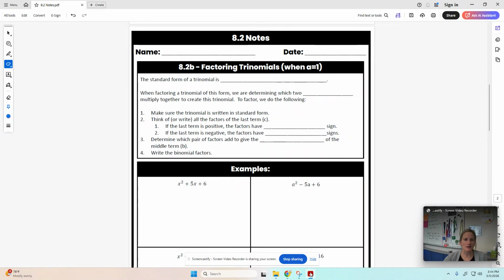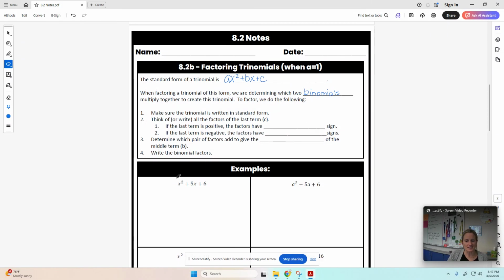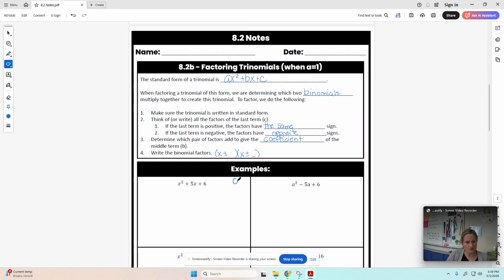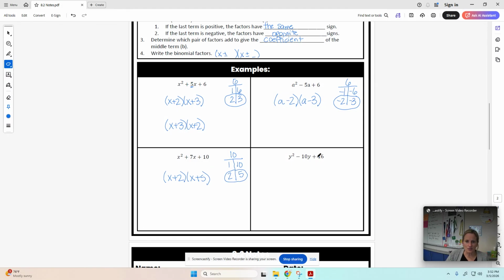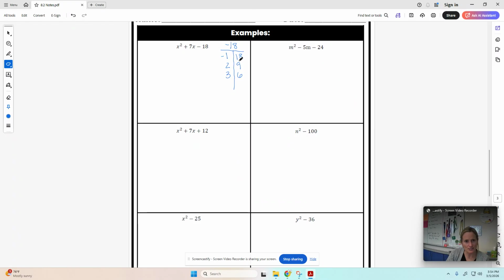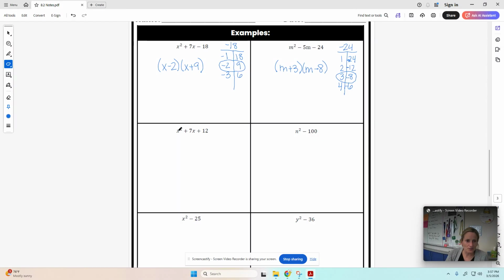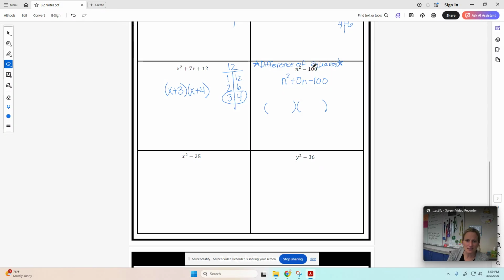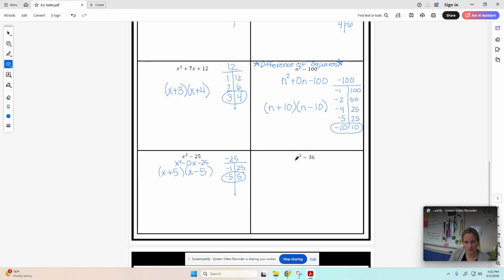8.2b Notes - Factoring Trinomials (when a=1)